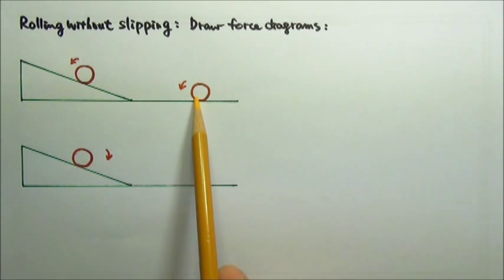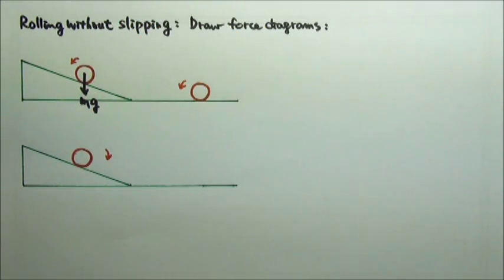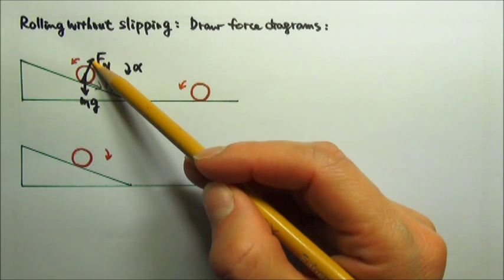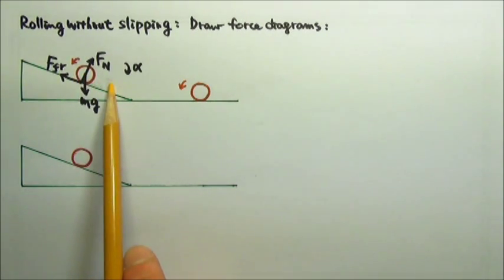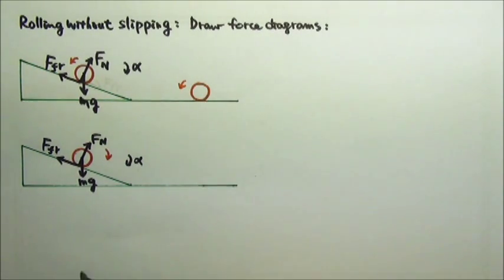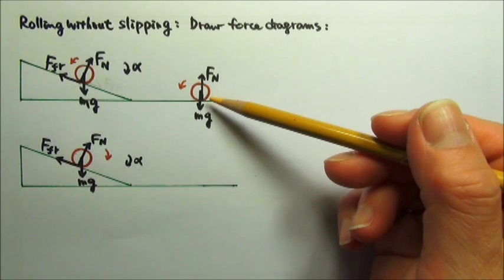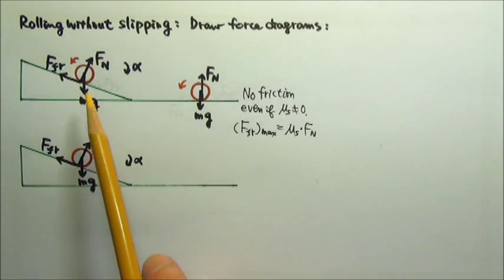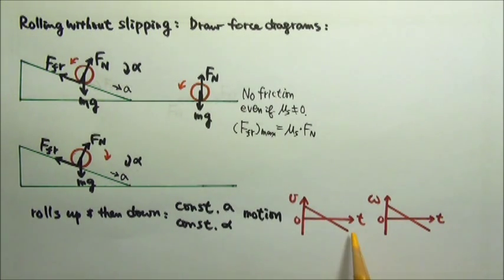AP Physics 1: Rotation 26: Rolling without Slipping on Incline or Horizontal Surface: Force Diagrams